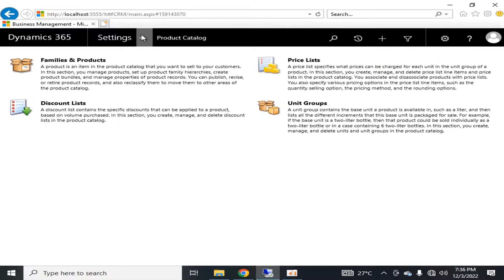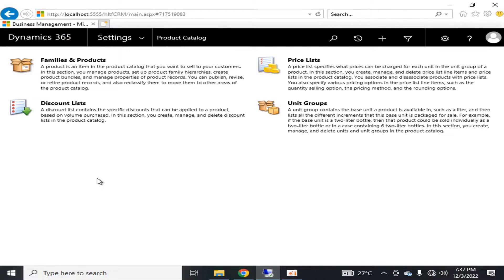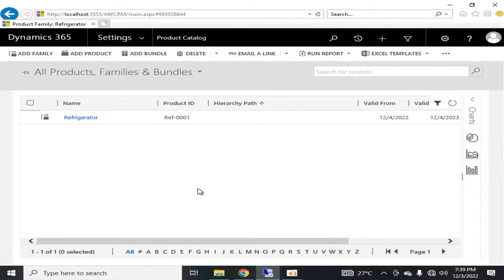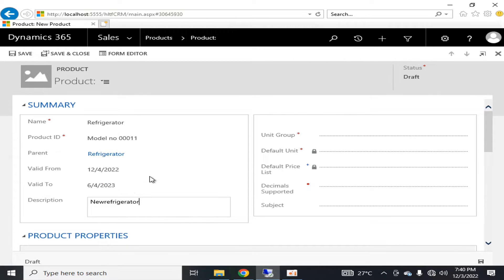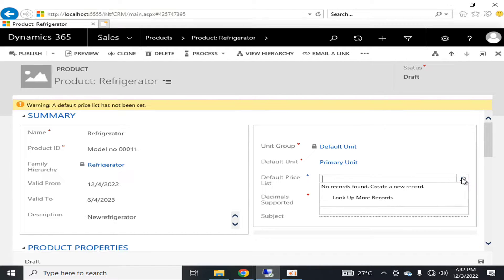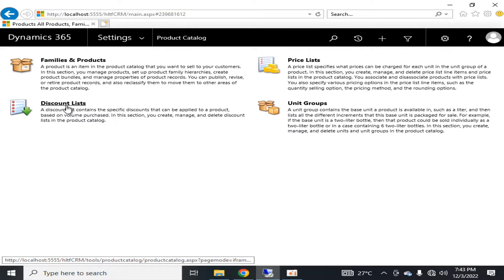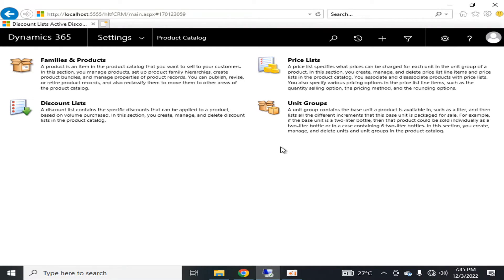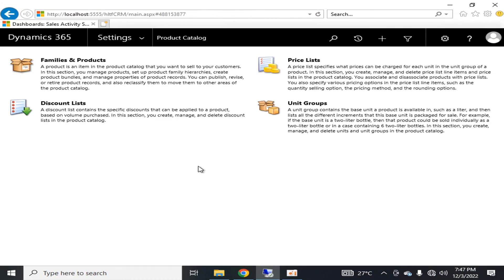Dynamics CRM Products Catalogue | Dynamics 365 tutorial | Dynamics CRM training |Products in CRM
crm
dynamics crm
microsoft dynamics
dynamics
crm dynamics
microsoft crm
products in microsoft dynamics 365
dynamics crm 2016
dynamics 365
microsoft dynamics 365 crm
microsoft dynamics crm 2016 product
ms dynamics
dynamics 365 products
dynamics 365
how to add products in dynamics crm 365
dynamics crm sales module
dynamics crm course
dynamics 365 product catalog